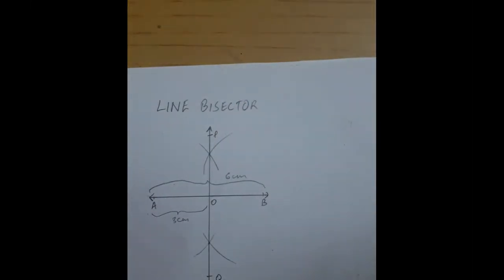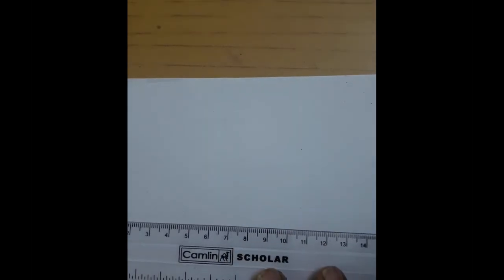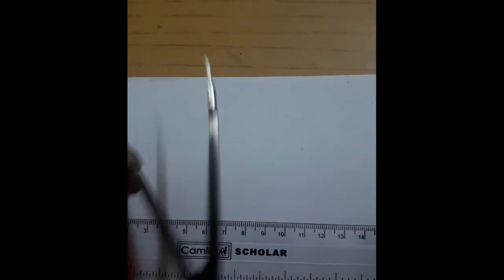Construction of Perpendicular Bisector & 90° | Class 9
Construction Class 9| Part 1 | Perpendicular Bisector & 90°| SmartKidz Goa Board Maths Chp 11| NCERT